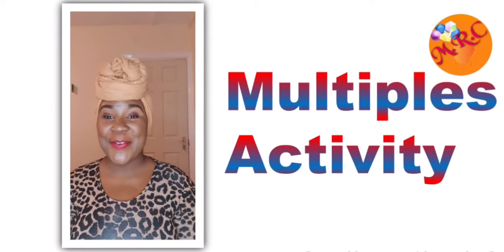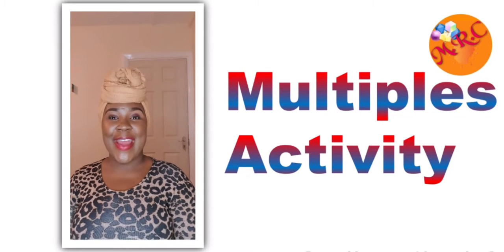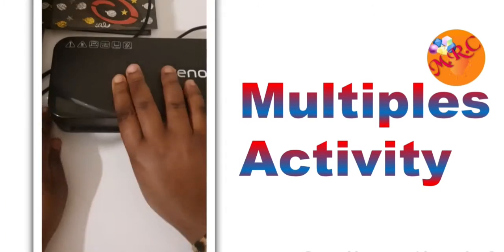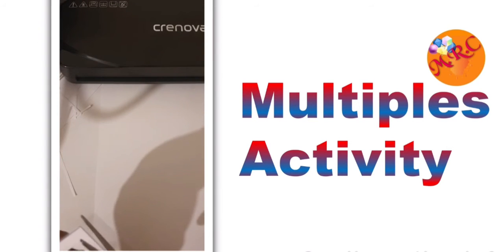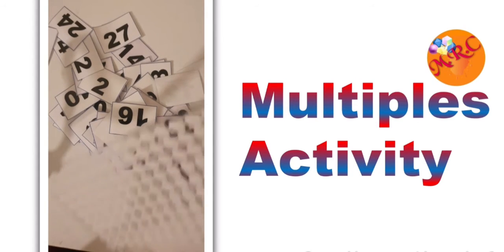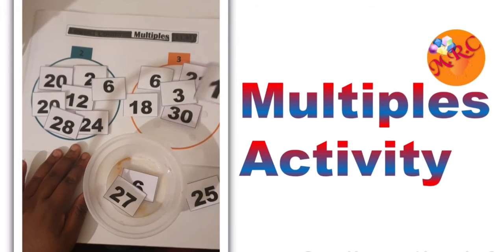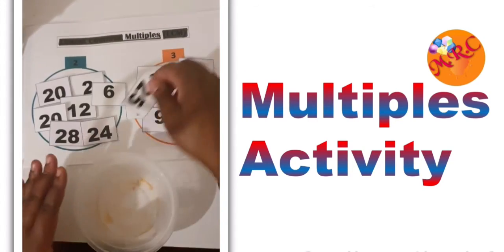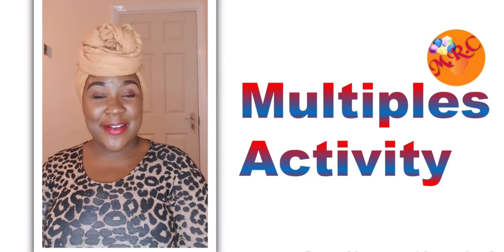Multiples Hands-on Activity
This video is an educational video showing a hands-on activity with multiples.

What is a Multiple?
A multiple is a number that can be divided by another number a certain number of times without a remainder.

Materials Needed
Paper
Laminator
Laminating Sheets
Printer
Scissors
Velcros dots